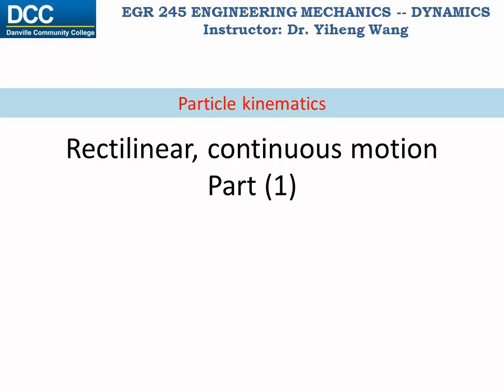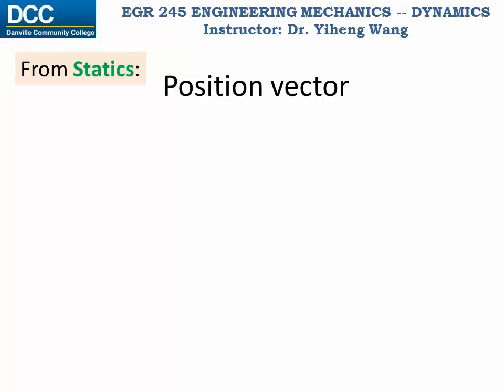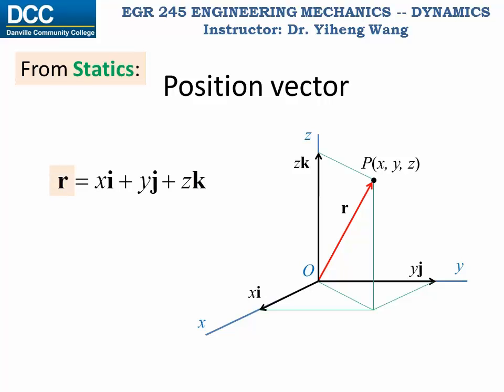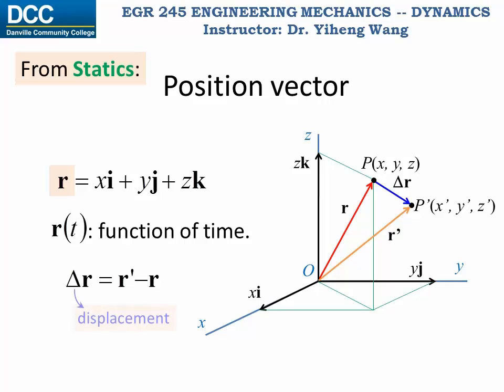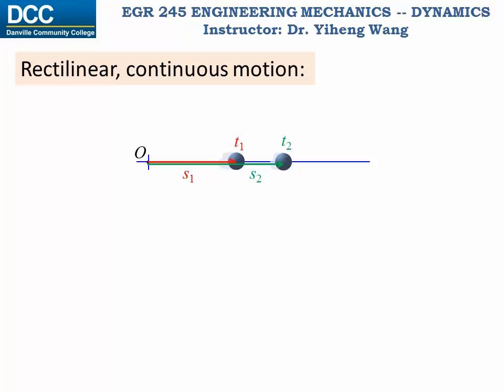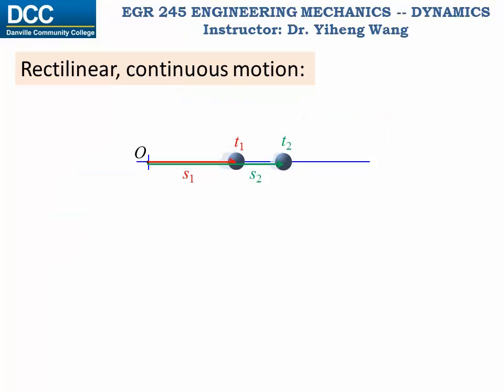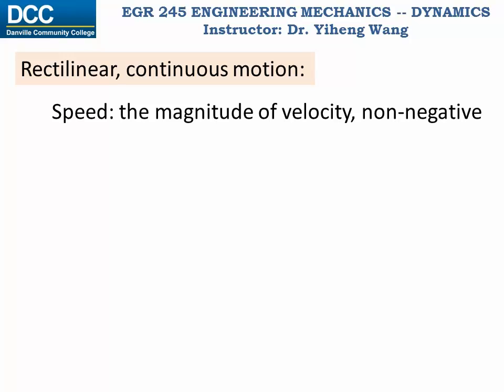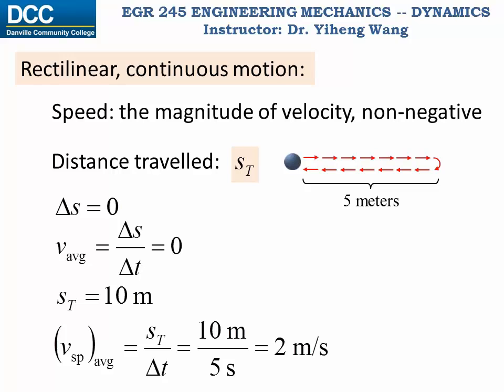Dynamics Lecture 02: Particle kinematics, Rectilinear continuous motion part 1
Particle kinematics, rectilinear continuous motion part 1.